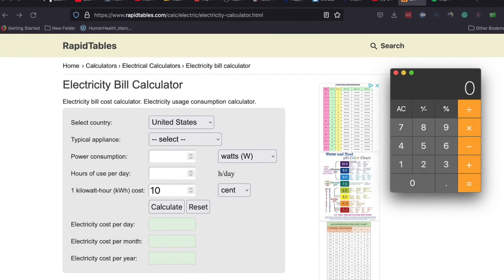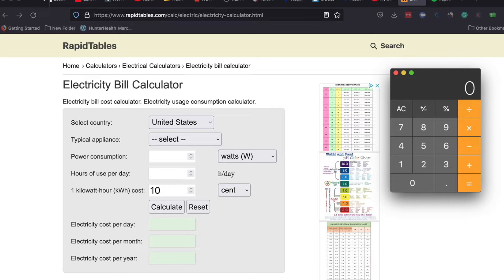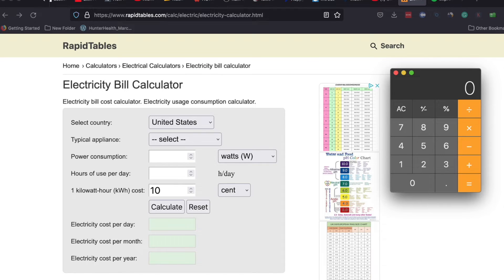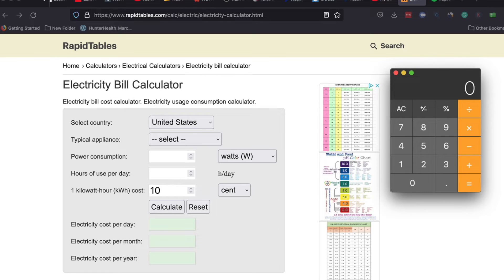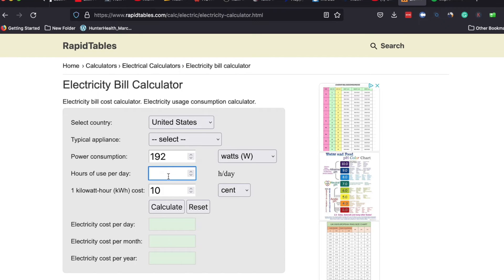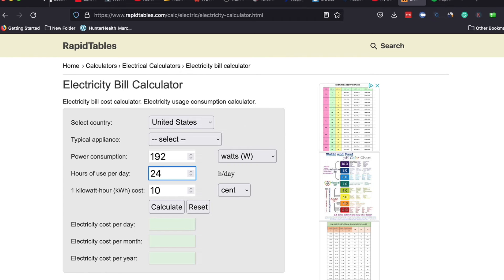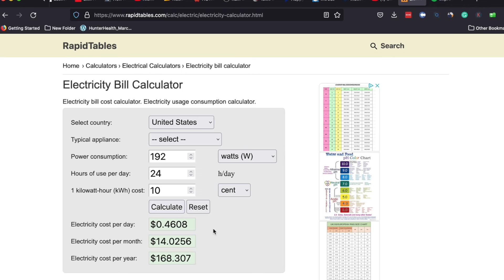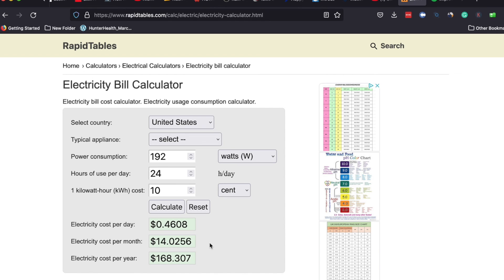How Much Does It Cost To Run A Pond Aerator Or Fountain?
Figuring out how much it will cost to run a pond aerator or fountain is easy.  With a few key numbers, you can use this handy online calculator to estimate your usage cost of any kind of aerator or pond fountain.

You'll want to get the amp rating for the device you are researching.  Then covert this amp number into wattage.  1 amp equals 120 watts.  Enter that wattage into the calculator along with your hours of usage and your local kwh cost (acquired from your electrical provider) and the calculator will do the rest.

Find out what any aerator or fountain will cost to run on a daily, monthly, and yearly basis!

If you have any questions about pond aeration, in any form, please visit us . We'll be happy to help!